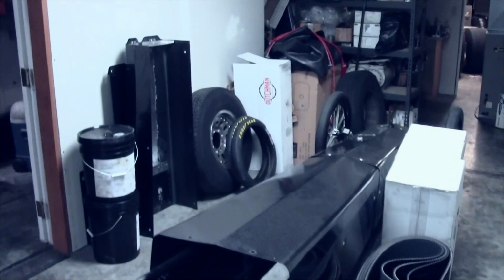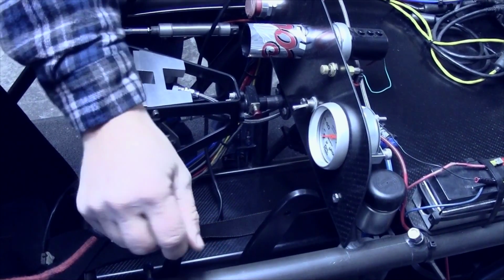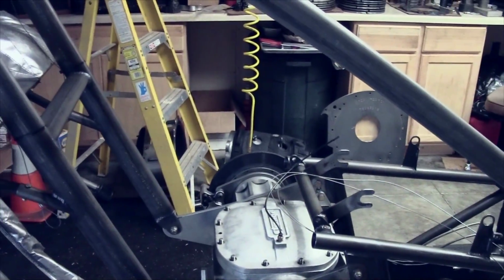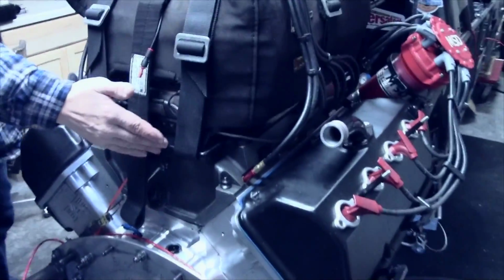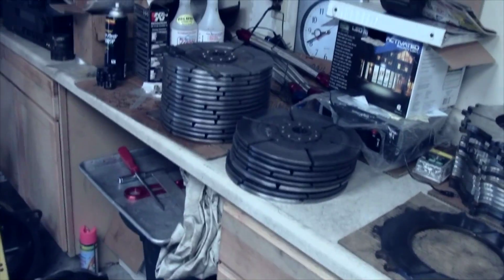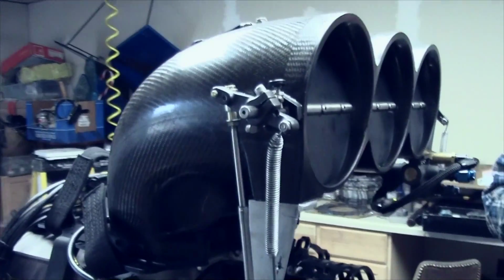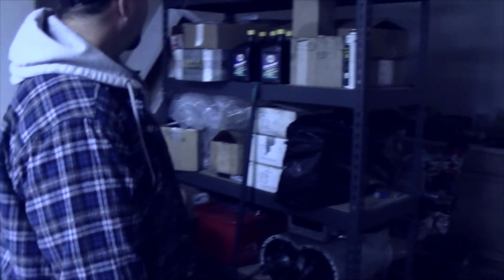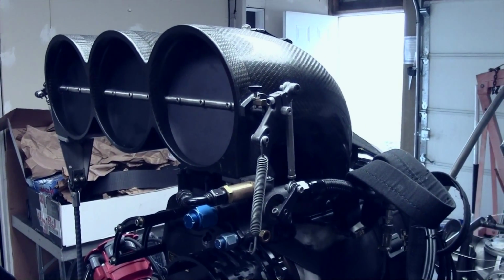Velocity Quest, Ep. 8.5, Joey Severance and his Top Alcohol Dragster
I hang with Joey Severance and talk about his Top Alcohol Dragster! He tells us all about the car and some of it's amazing specs. He also describes his dragster's near high speed rollover. Hold on, Joey's feature is comin at'cha now!!!

Produced by Joe Casvin, Joseph Allen Casvin